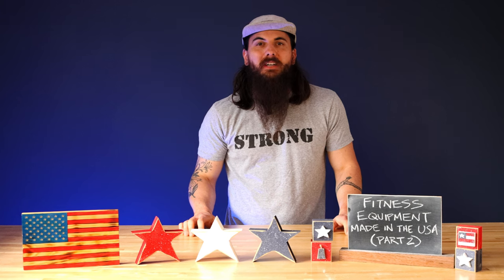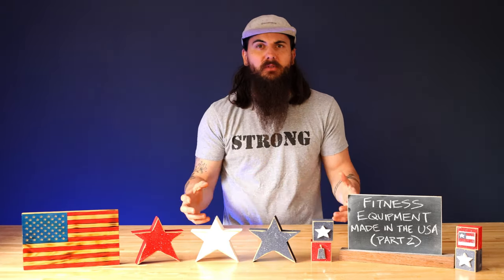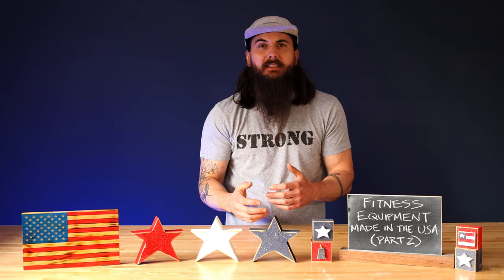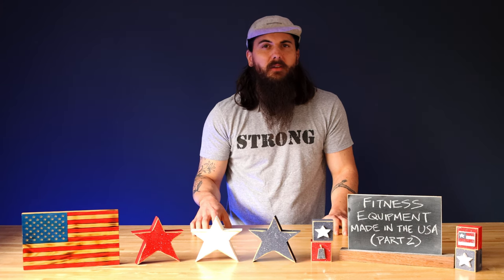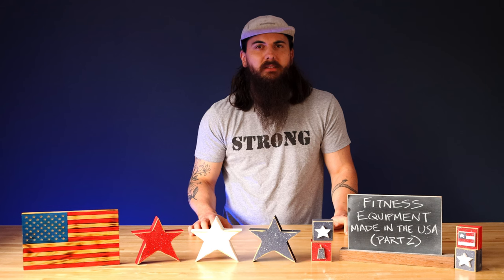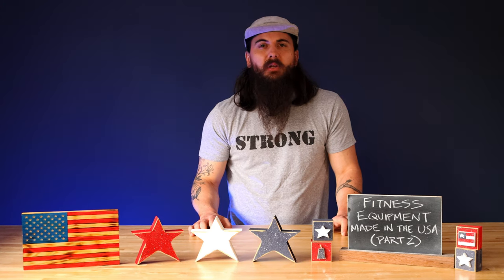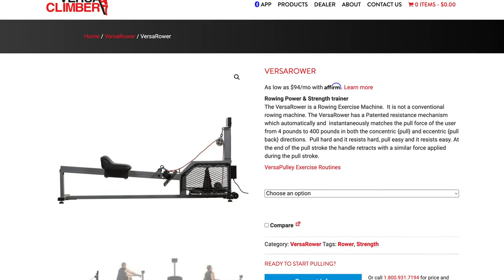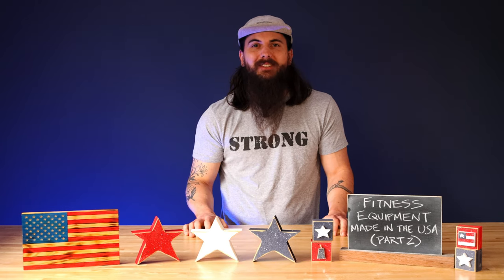How to Find Cardio Equipment Made in the USA (Spoiler Alert: It's TOUGH)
In this video, we're talking about cardio equipment made in the USA. Bulky cardio equipment like treadmills, ellipticals, exercise bikes, and other products is tough to find made in the USA. There are tons of raw components that simply aren't manufactured domestically, so finding something that is 100% made in the USA is nearly impossible. There are still some great cardio equipment brands that are assembled in the USA with a mix of domestic and global components, though. So, that's what we're covering in this video. We'll also call out some shopping tips for finding American made cardio equipment and some of the well known cardio equipment brands and where they are actually made.

Sections:
0:00 Intro
1:05 Material Sourcing and Manufacturing Notes
1:56 Treadmills Made in the USA
4:31 Exercise Bikes Made in the USA
5:34 Ellipticals Made in the USA
6:03 Rowers Made in the USA
7:10 Vertical Climbers Made in the USA
7:27 Closing Thoughts